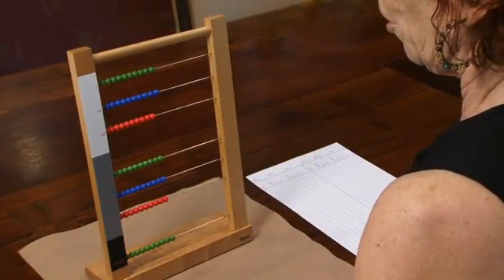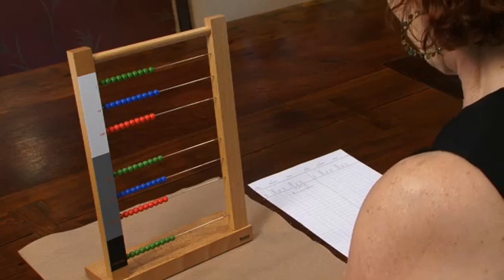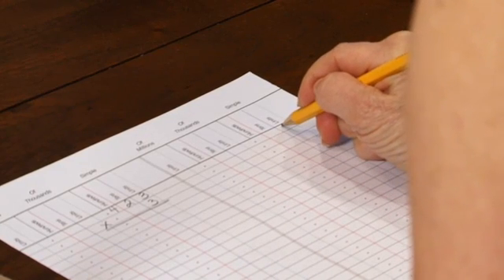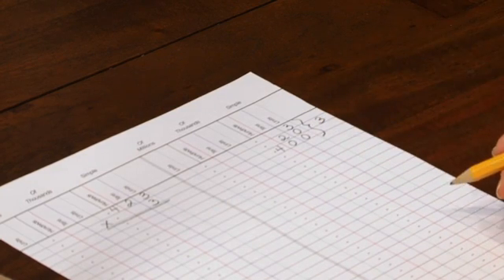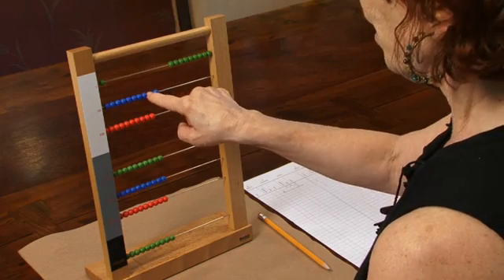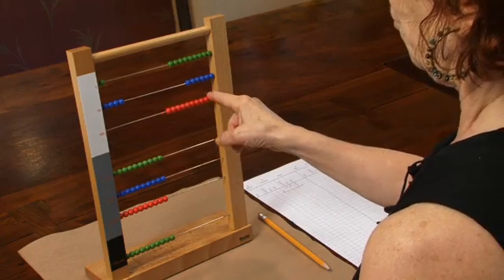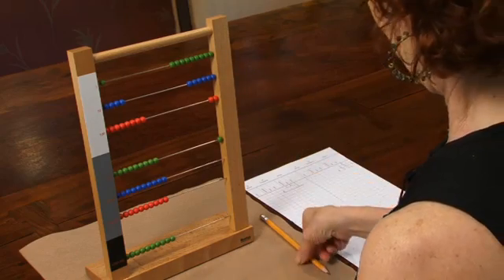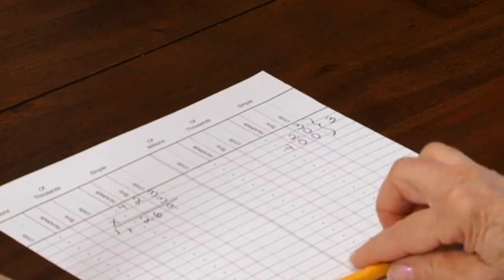One Digit Multiplier